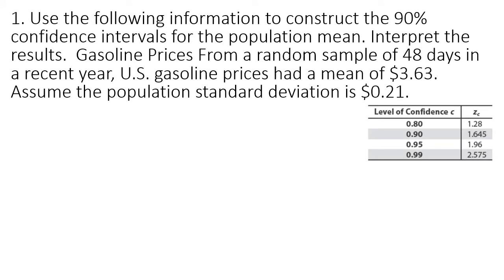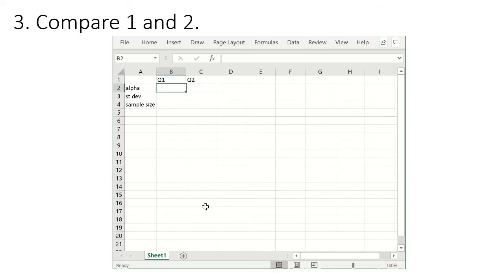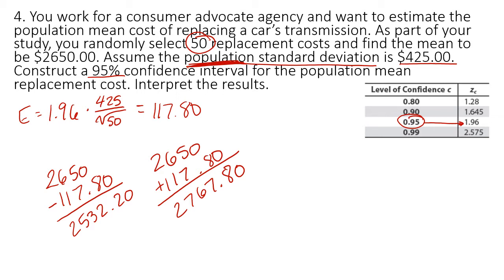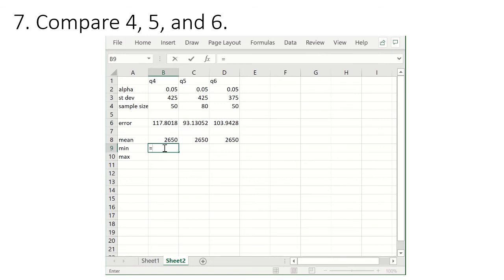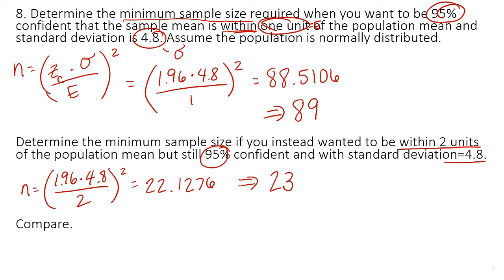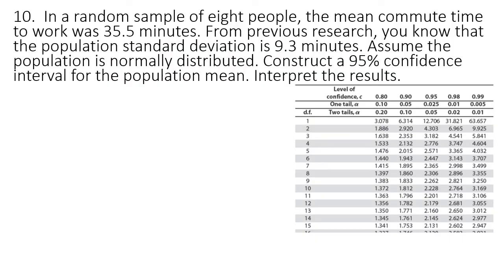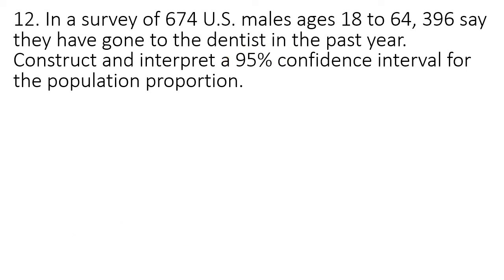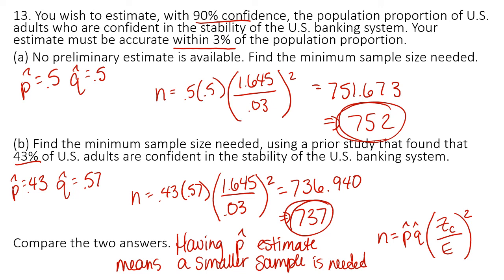Confidence Interval Practice Questions